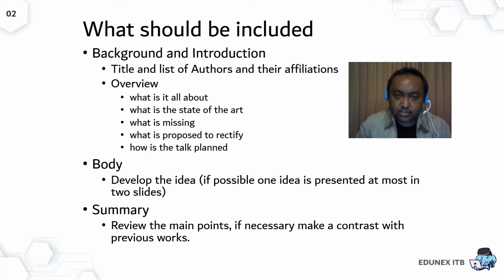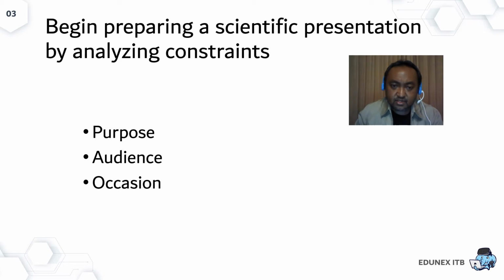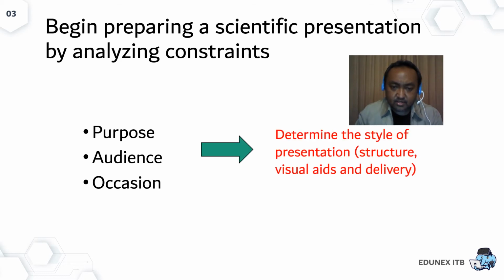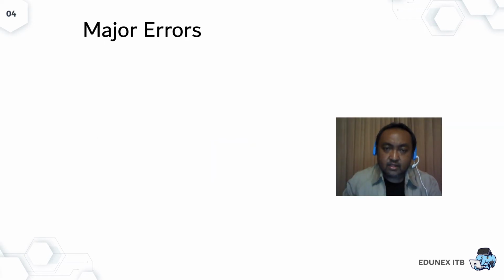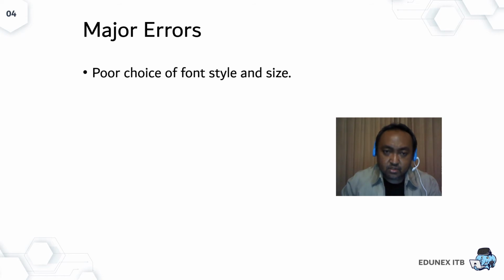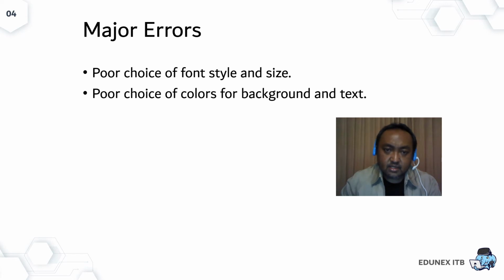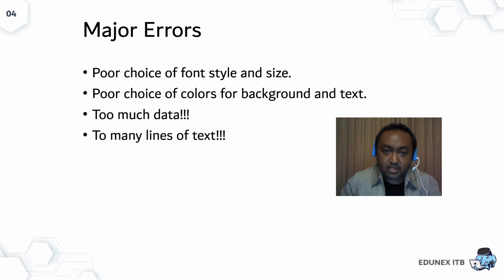[ITB] FI4005 Scientific Communication - What to include and styles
In this video you will learn about What to include for a presentation slides and its Styles. This learning video is a piece of lecture on Scientific Oral Presentation aimed for 4th year physics students of  FMIPA Institut Teknologi Bandung in Semester I academic year 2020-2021. Series Code: SciCom0201